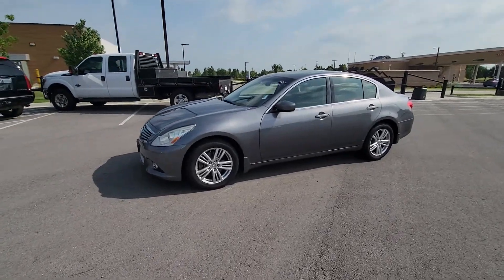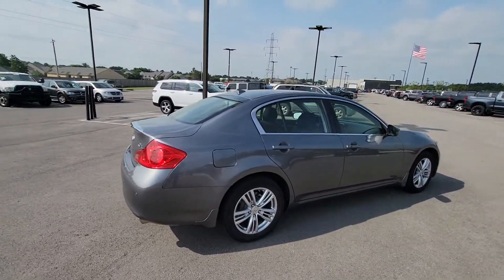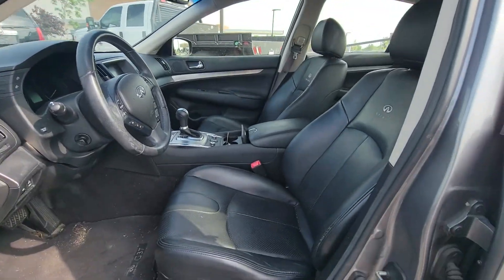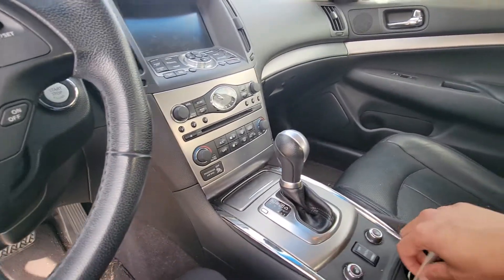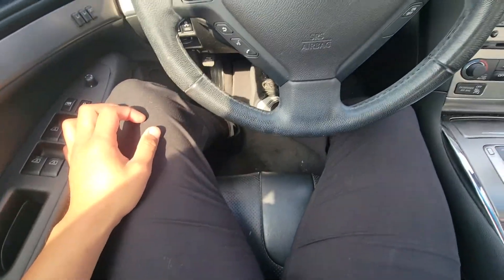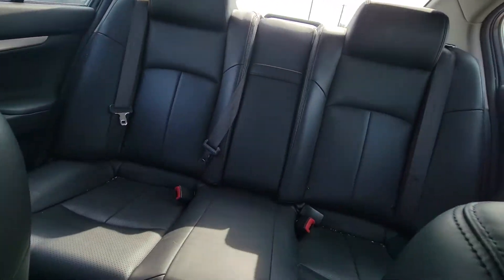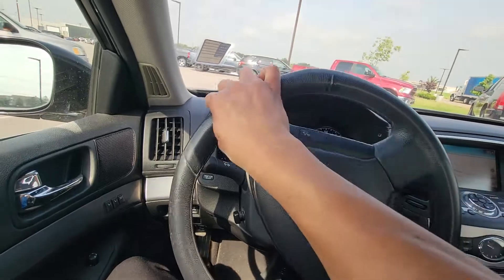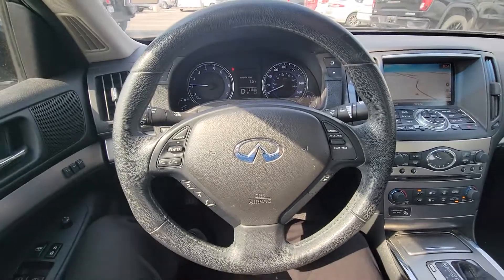2013 Infiniti G37x AWD Wall Around Video